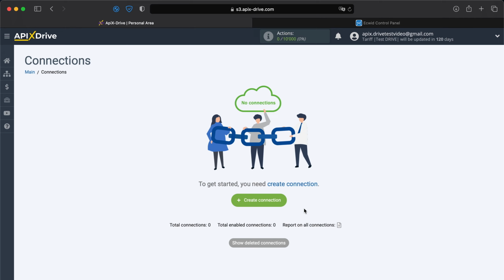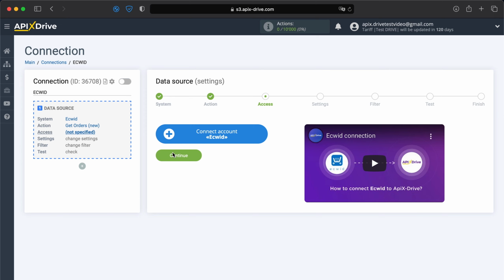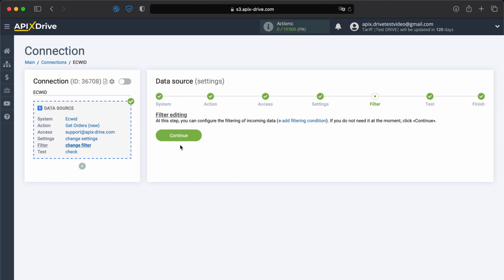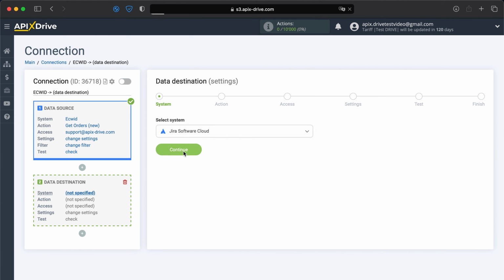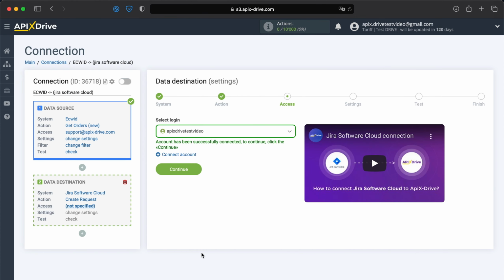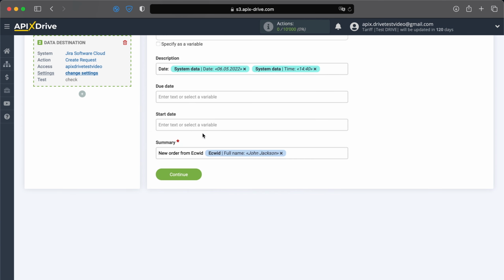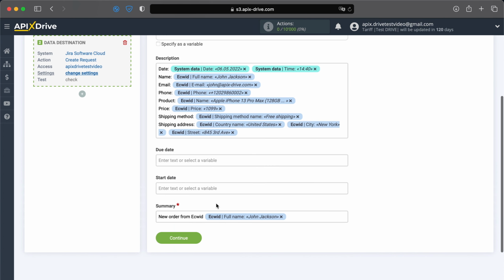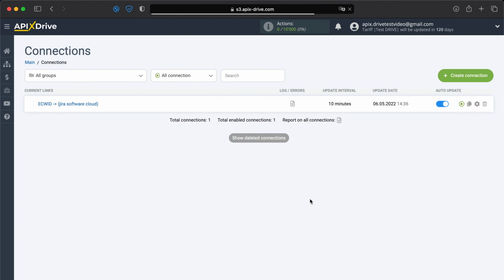Ecwid and Jira Software Cloud Integration | How to Get Orders from Ecwid to Jira Software Cloud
How to Get Orders from Ecwid to Jira Software Cloud? Integrate Ecwid and Jira Software Cloud whith ApiX-Drive

In this video tutorial, we will learn:
✓ How to connect Ecwid and Jira Software Cloud
✓ How to Create Request from Ecwid to Jira Software Cloud

【Video Navigation】
0:00 - Introduction
0:35 - Setting up Ecwid as a Data Source
2:22 - Setting up Jira Software Cloud as a Data Receiver
6:04 - Setting up auto-update

➤  Steps to connect Ecwid and Jira Software Cloud
1. Link your Ecwid and Jira Software Cloud account with ApiX-Drive
2. Select Ecwid as your data source App and 'Get Orders' as your action
3. Select Jira Software Cloud as your data receiver App and 'Create Request' as your action
4. Map Ecwid fields to relevant fields in Jira Software Cloud
5. Turn your integration on auto update.